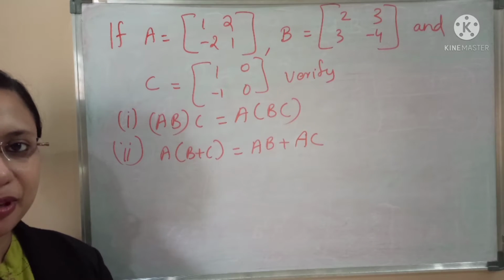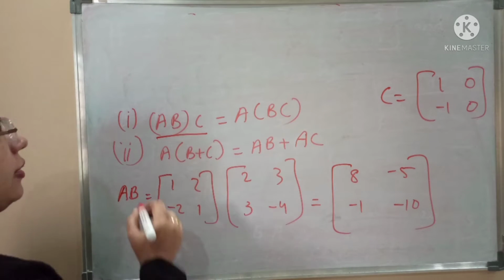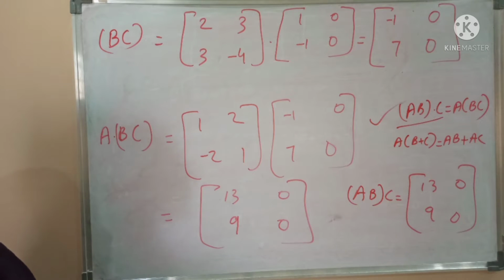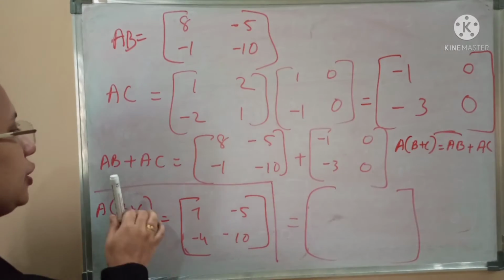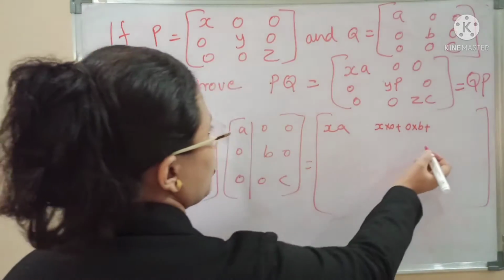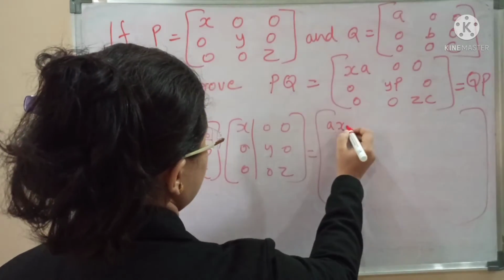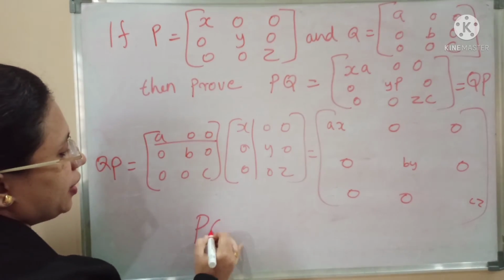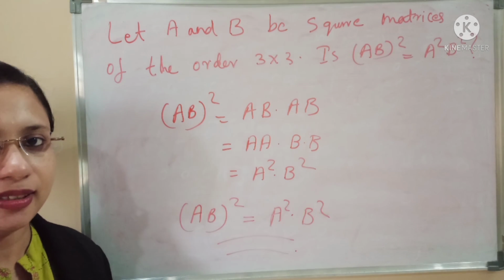Plus two// Maths// Chapter 3// Matrices (Continuation)